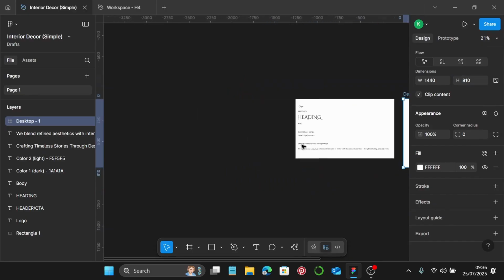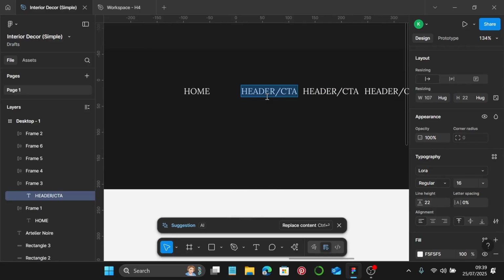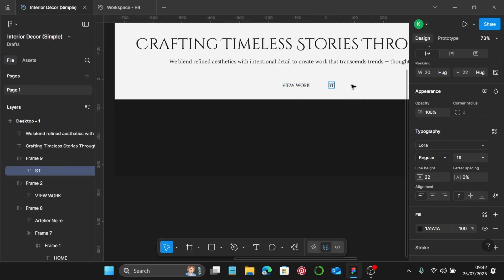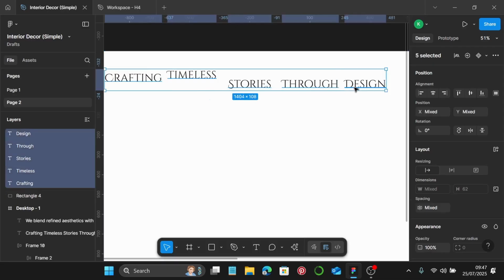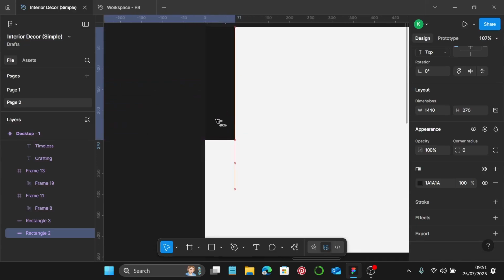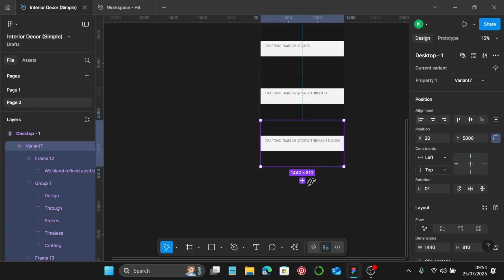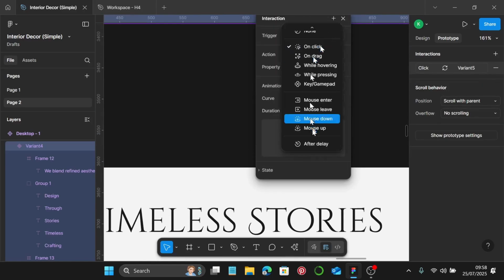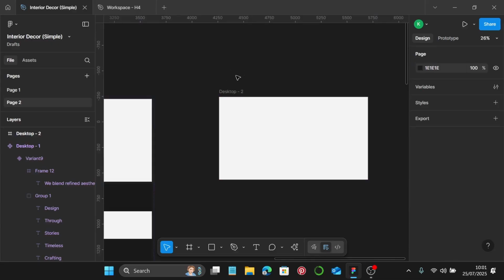Figma - Clean and Elegant Website Hero Section Design with Animations | UI/UX Design Project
In this video, I walk you through the process of designing a sophisticated website hero section with smooth text animations. The layout focuses on minimalism, balanced typography, and a strong visual hierarchy to create a timeless first impression.

Perfect for portfolio sites, creative studios, or service-based brands, this hero section blends clarity with elegance to elevate any design.

Logo
Font - MonteCarlo
Weight - regular
Size - 32
Line spacing - 40

Header/CTA
Font - Lora
Weight - regular
Size - 16
Line spacing - 22

Heading
Font - Cinzel Decorative
Weight - regular
Size - 54
Line spacing - 62

Body
Font - Lora
Weight - regular
Size - 18
Line spacing - 24

Colors
Color 1 (dark) - 1A1A1A
Color 2 (light) - F5F5F5

Text used in Project

Crafting Timeless Stories Through Design
We blend refined aesthetics with intentional detail to create work that transcends trends — thoughtful, lasting, uniquely yours.